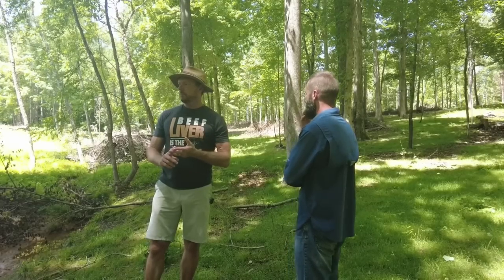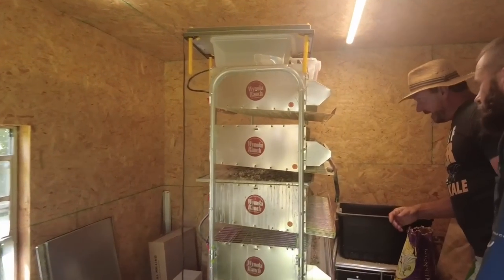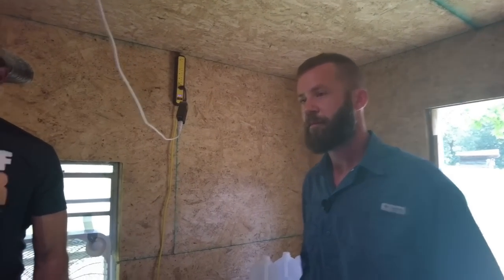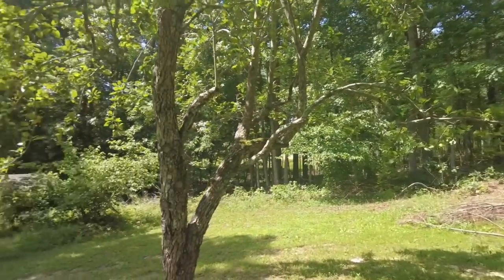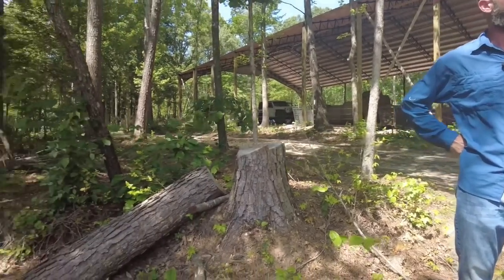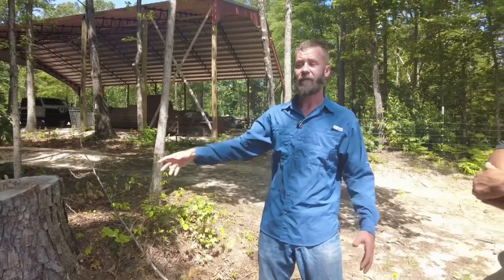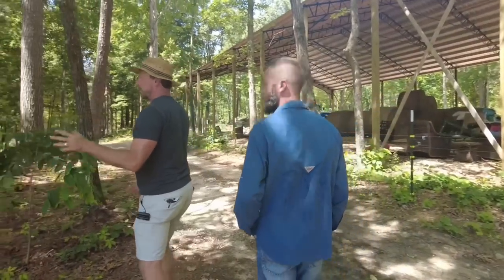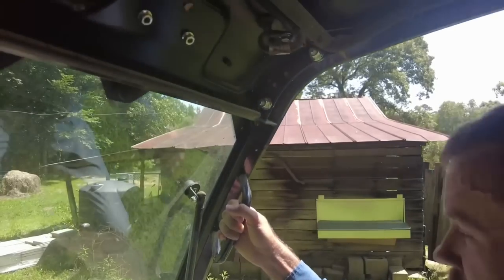Nick Ferguson Tours OB Farms [Everything I'm Doing Wrong!] (Part 1 of 4)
1st video in a 4-part series
We recently had the honor of having Nick Ferguson, a famous Farm/Ranch consultant tour OB Farms and give me feedback on all the things I'm doing in an attempt to turn this fallow farm into a regenerative high-productivity farm/ranch. Nick pulls no punches and offers priceless tips/tricks & advice that you can apply to your farm/ranch!

Nick Ferguson is an ecosystem engineering consultant who specializes in regenerative agriculture design. He travels the USA and abroad lending his expertise in ecosystem design to clients from 1/4 acre lots to major international corporations with thousands of acres.

If you can't raise your own meat (yet), then check out White Oak Farms!